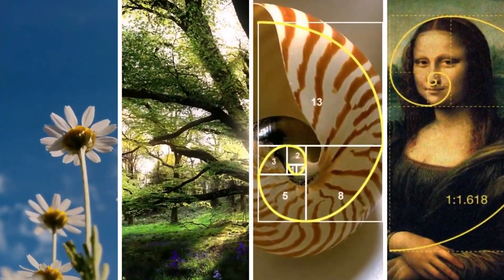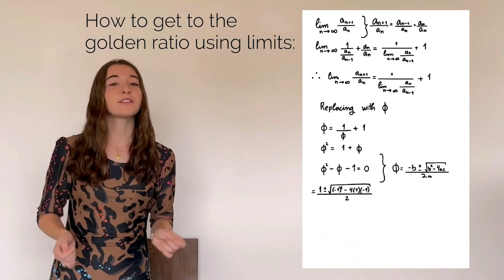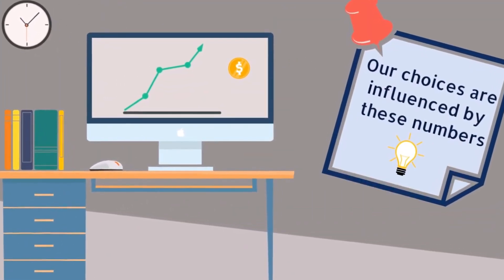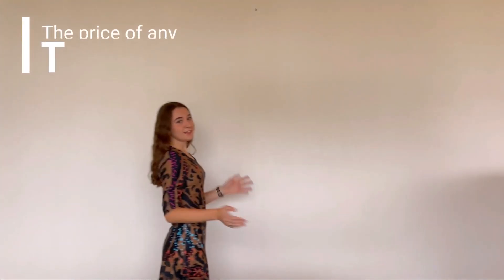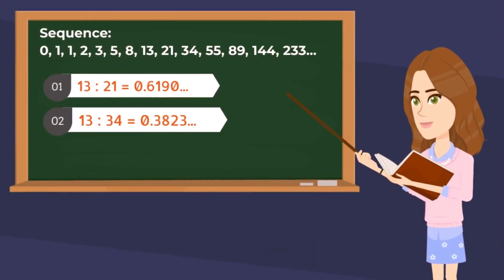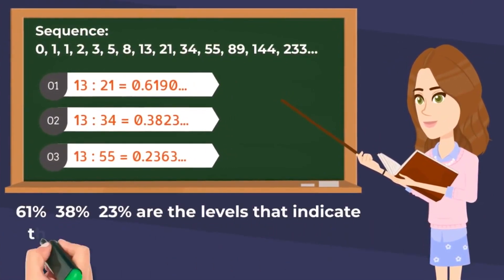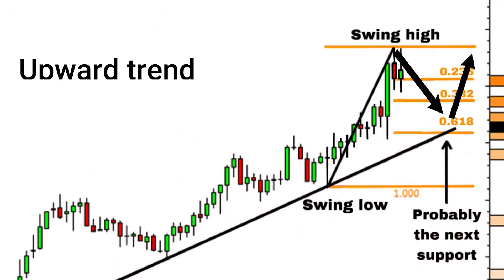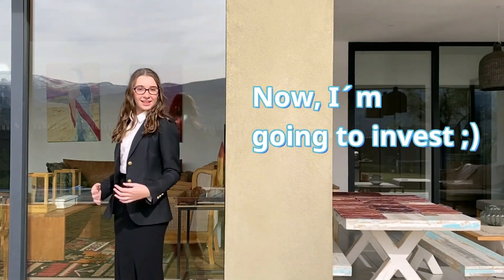Josefina, Chile, Math, S. America Region Champion, Semifinalist: 2022 Breakthrough Junior Challenge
FIBONACCI NUMBERS